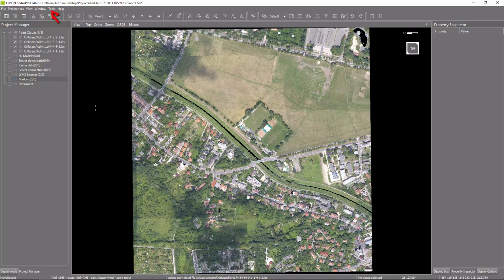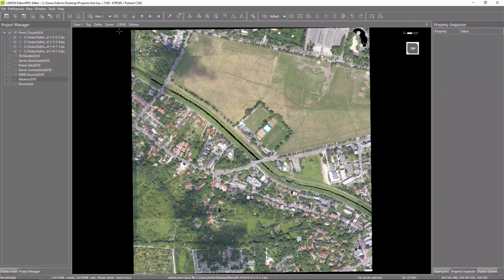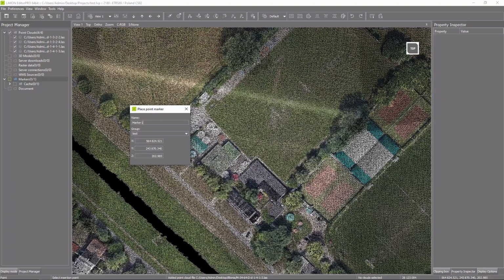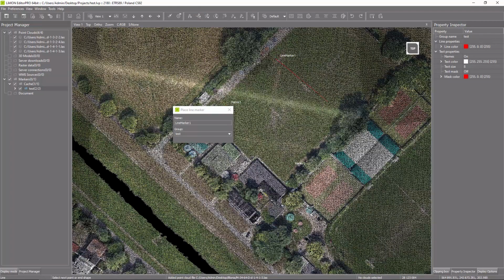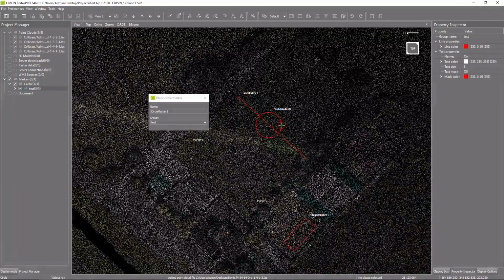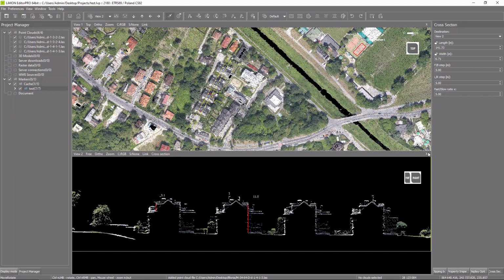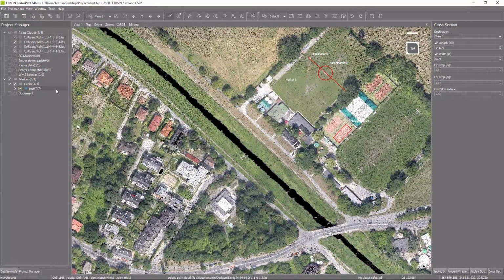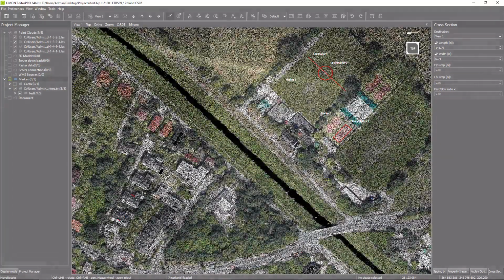Using Markers - Limon Point Cloud Software